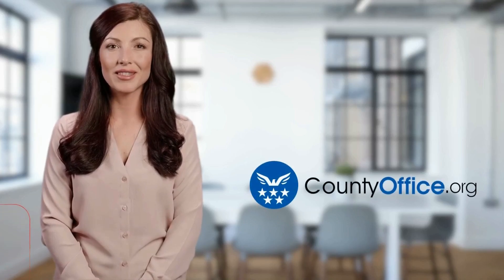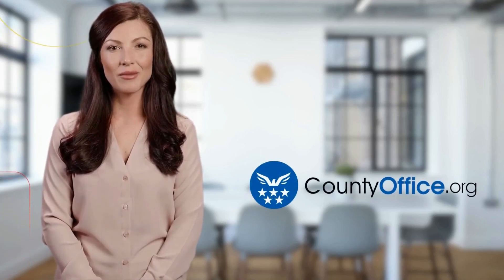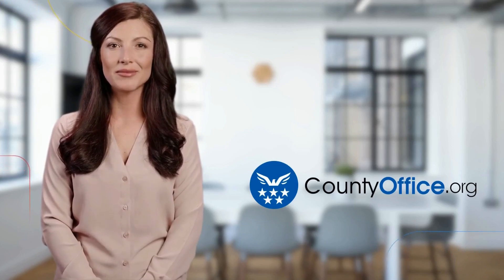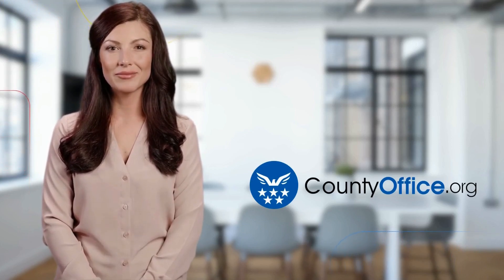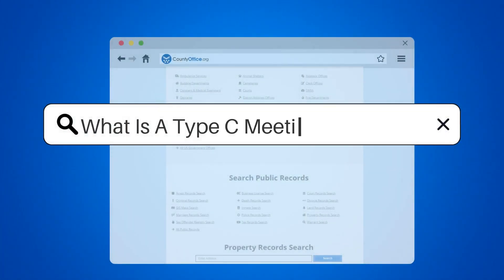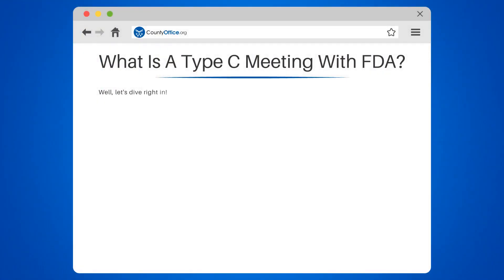What Is A Type C Meeting With FDA? - CountyOffice.org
What Is A Type C Meeting With FDA? Ever been curious about what a Type C meeting with the FDA entails? In this enlightening video, we'll break down everything you need to know about these important regulatory discussions.

We'll kick things off by defining what a Type C meeting is and how it differs from Type A and Type B meetings. We'll delve into the types of topics typically covered in these meetings, from new therapies to trial designs and data requirements.

If you're an applicant with the FDA, understanding the purpose and process of a Type C meeting is crucial. We'll guide you through how these meetings can help ensure your product is safe, effective, and ready to benefit the public.

Whether you're a budding entrepreneur or a seasoned industry professional, understanding the regulatory process is key.